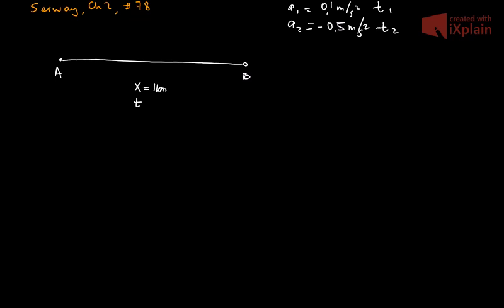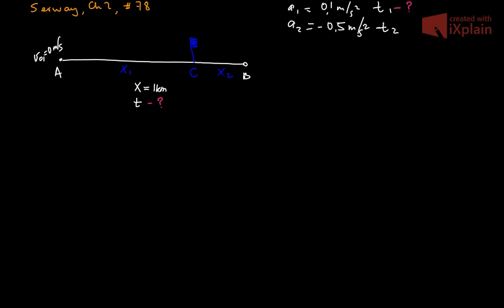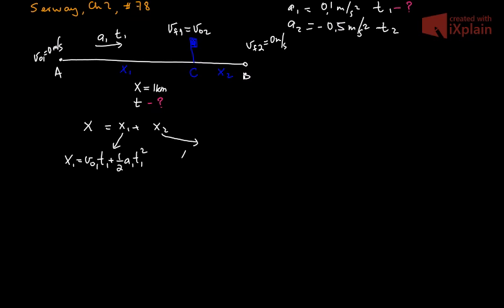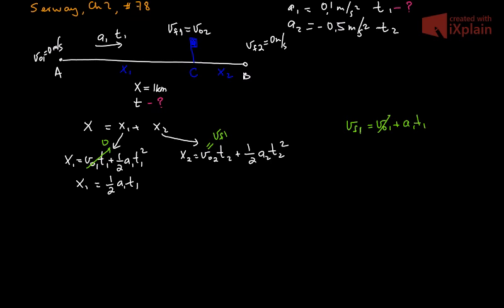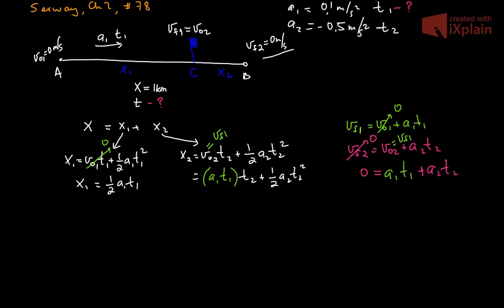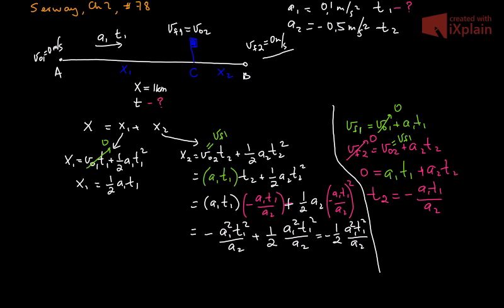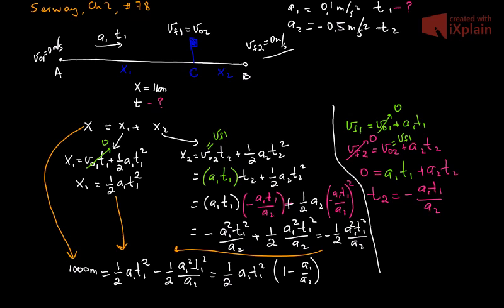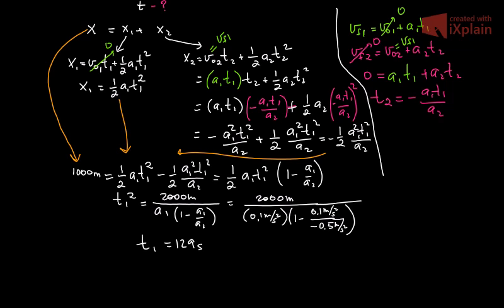Ph1 ch2 78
Serway, ch 2  problem #78